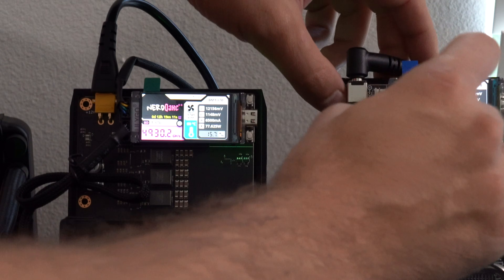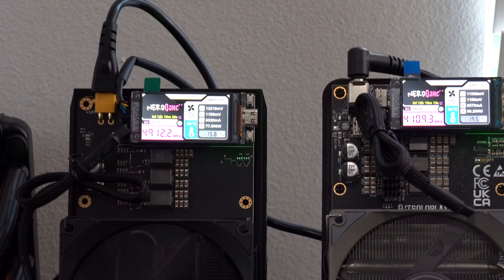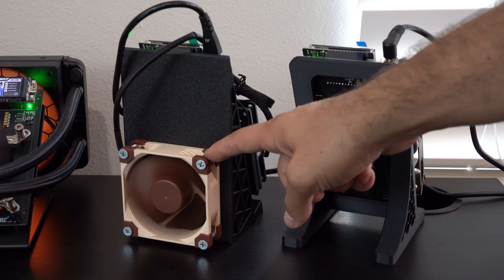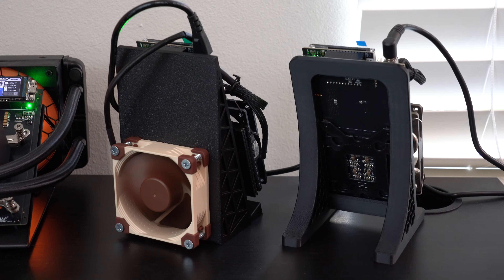Which NerdQAxe Bitcoin Miner Should You Buy?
Let's compare and test out the NerdQAxe+ Hydro and NerdQAxe++ air cooled miners!

0:00 Intro
0:55 NerdQAxe+ vs. NerdQAxe++
1:53 NerdQAxe+ Hydro
2:41 NerdQAxe++ Rev. 6
4:23 Overclocking
4:43 Companies Providing Miners
5:00 Rear Fan
5:23 Testing Setup
6:48 NerdQAxe+ Hydro, Temperatures
7:50 NerdQAxe+ Hydro, Volume Levels
8:41 NerdQAxe++ Older, Temperatures
9:34 NerdQAxe++ Older, Volume Levels
10:14 NerdQAxe++ Rev 6, Temperatures
11:56 NerdQAxe++ Rev 6, Volume Levels
13:24 Best Models?
15:41 Wrapping Up

Bitaxe Resources:
Purchase a Bitaxe Gamma
Purchase a Bitaxe Supra(Older version)
Purchase a Bitaxe GT (2 chips)
Purchase a NerdQAxe+ (4 chips)
Purchase a NerdQAxe+ Hydro (4 chips, watercooled)
Purchase a Bitaxe Hex (6 chips)

Follow me on Nostr: npub17utemvvg34ev7sue52hc0vzw8577en2pw687hmwm9ygjfpxeaqnq4ekdqc